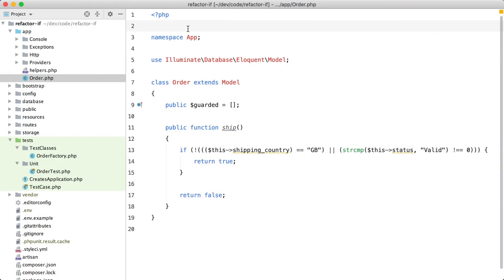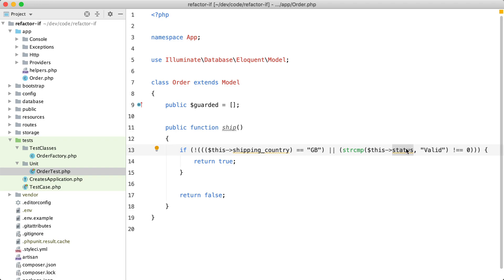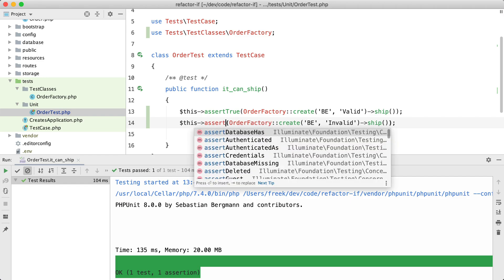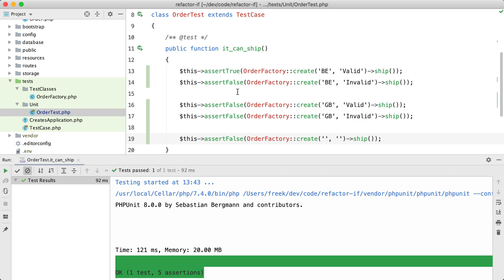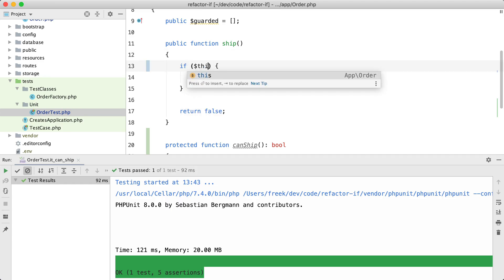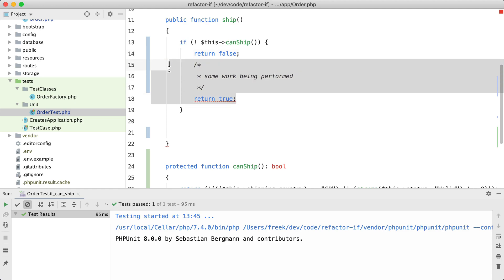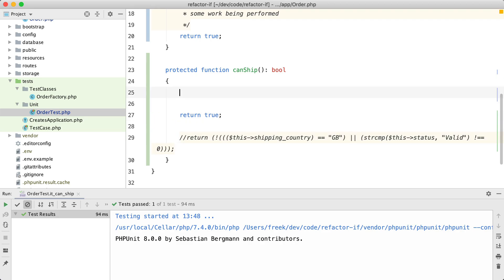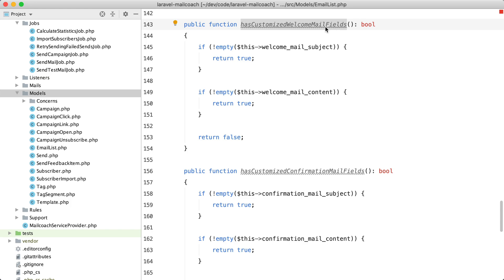Refactor Complex Conditionals - Mailcoach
Most developers have probably seems some complex conditionals in legacy code. In this video I show you how to refactor those.